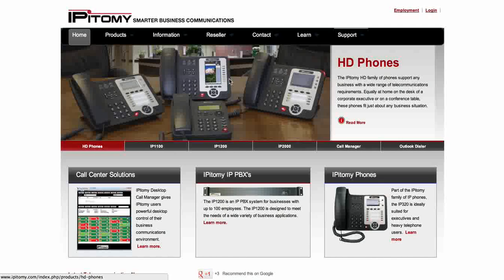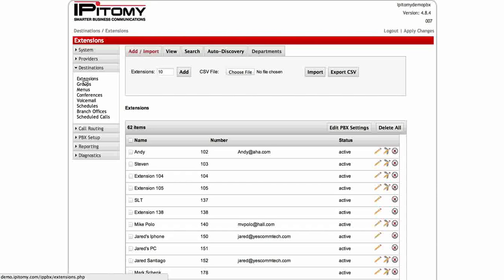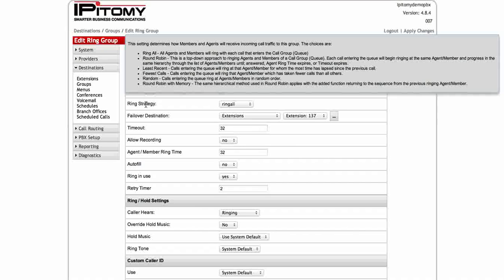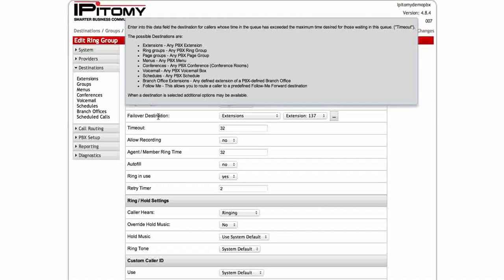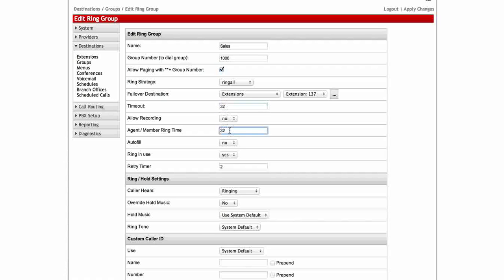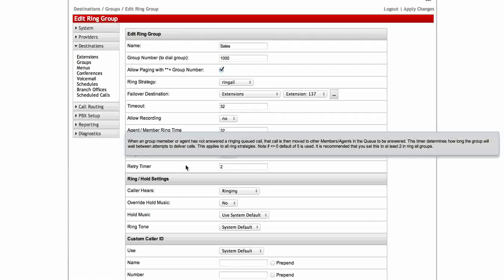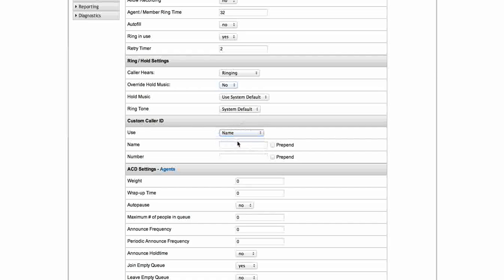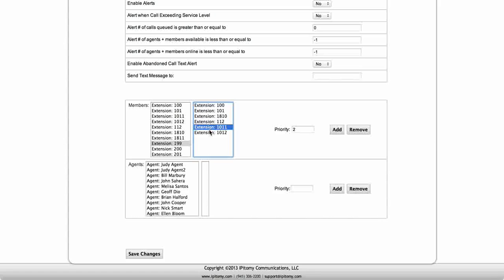Basic Call Groups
Basic programming for call groups.